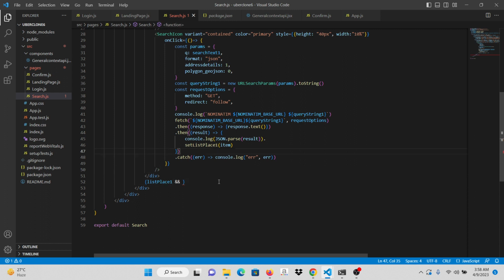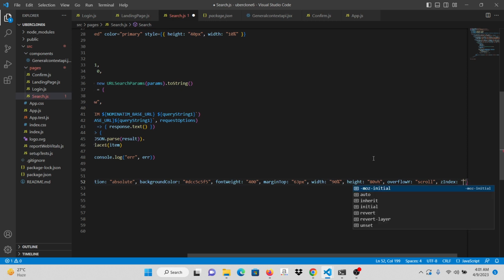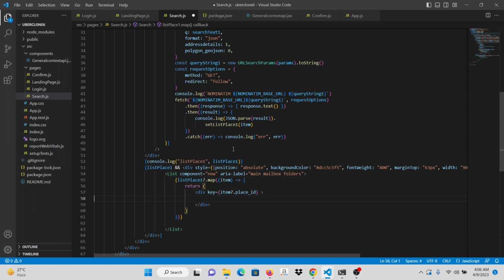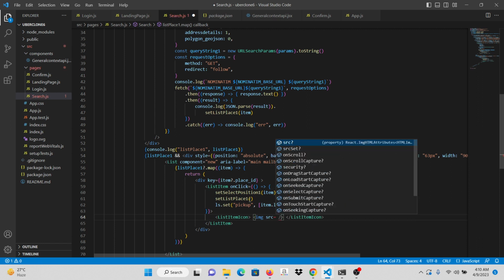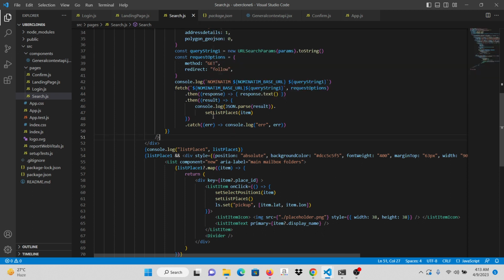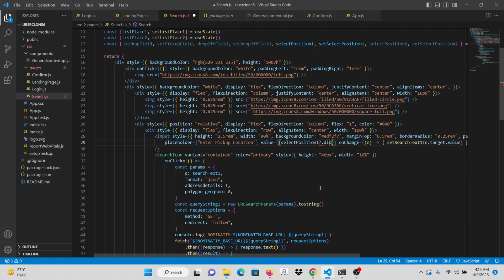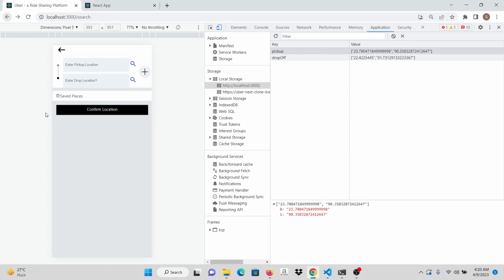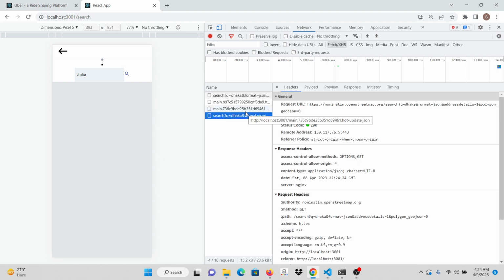UberClone - Part3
👉 build the search page
👉 using open street map for suggestion of places
👉 UseState Hook